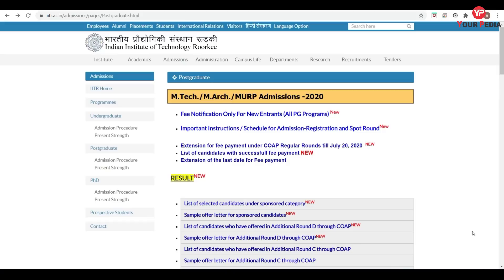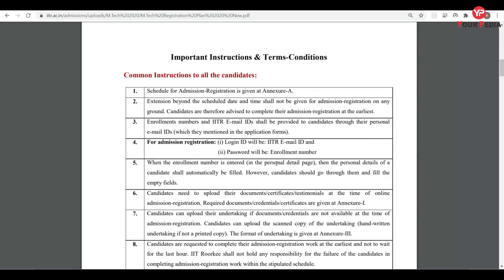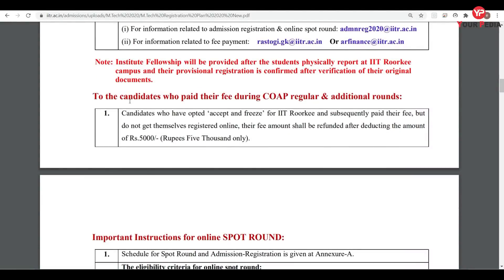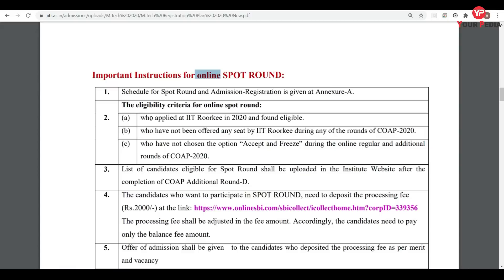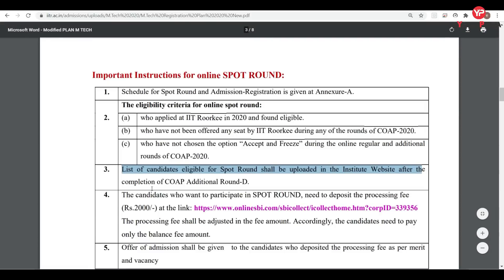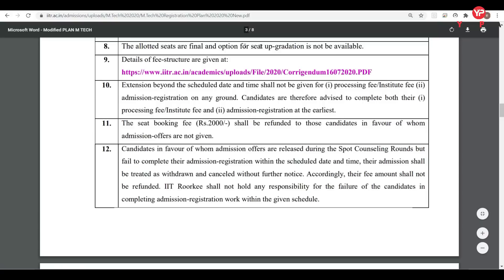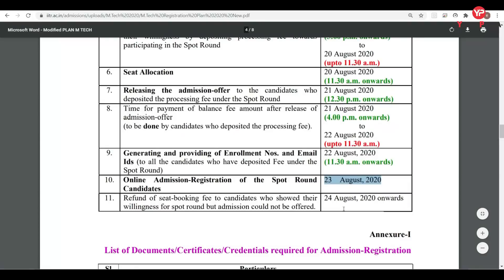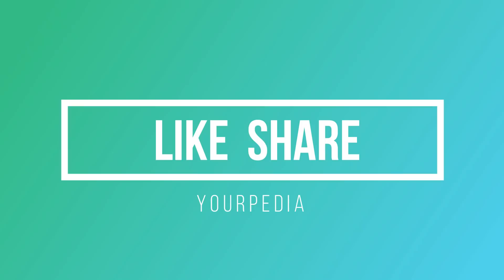IIT Roorkee Spot Round All Details